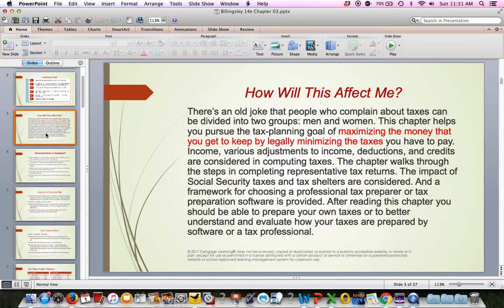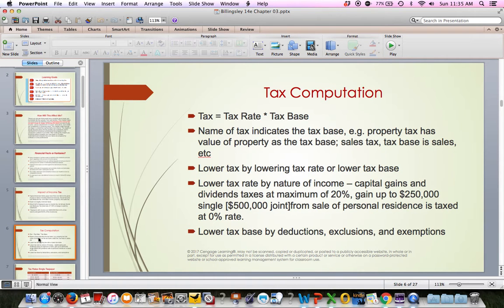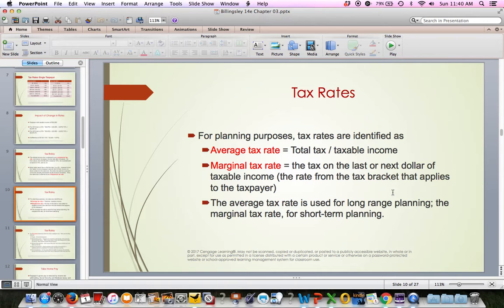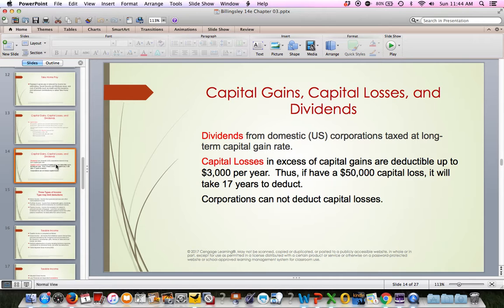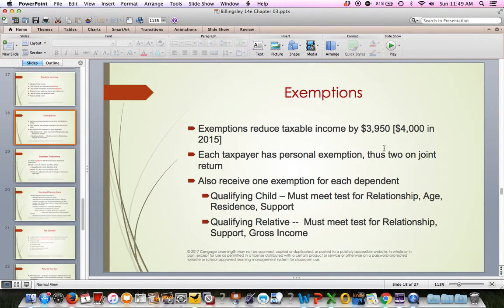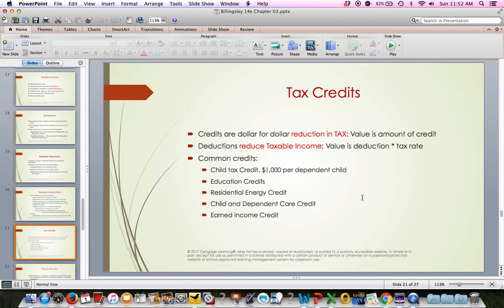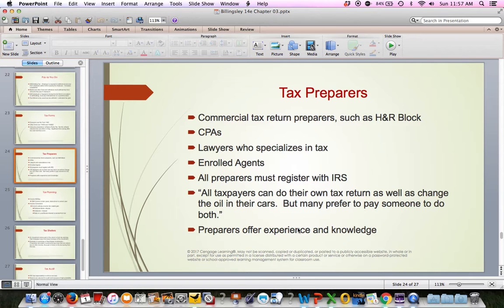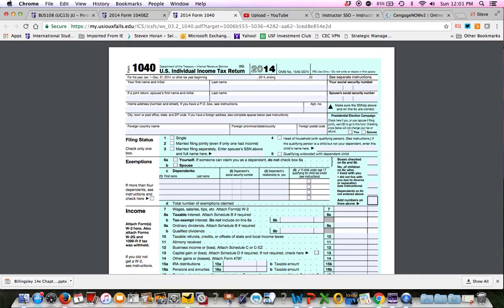BUS108 Chapter 3